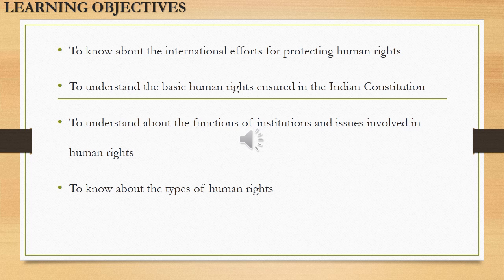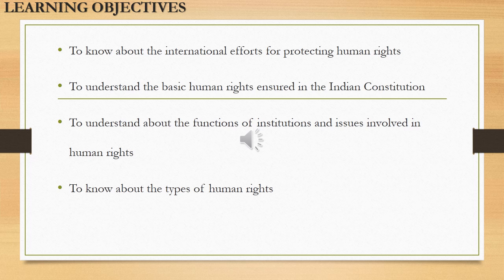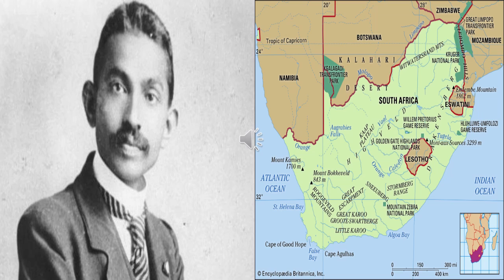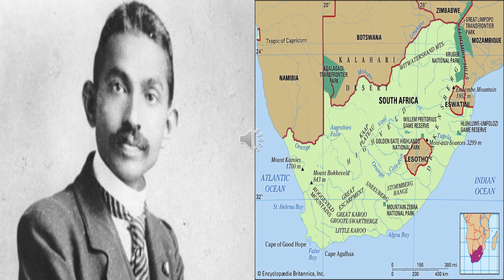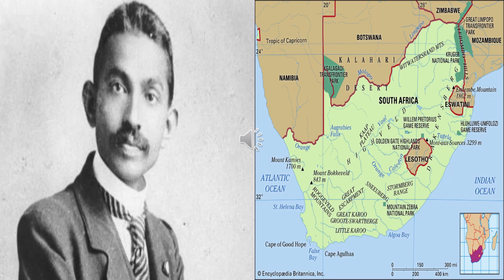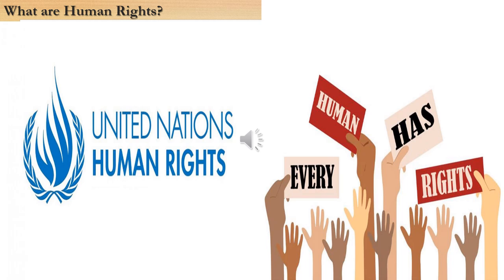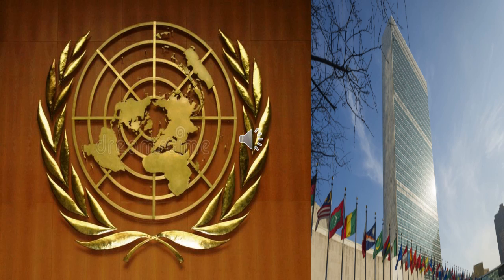IX DAY 74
CIVICS HUMAN RIGHTS